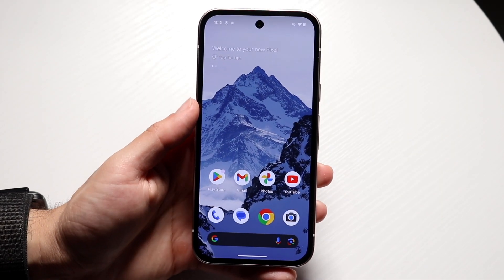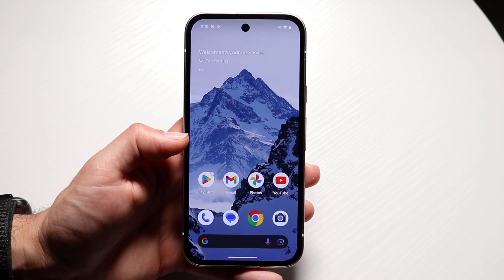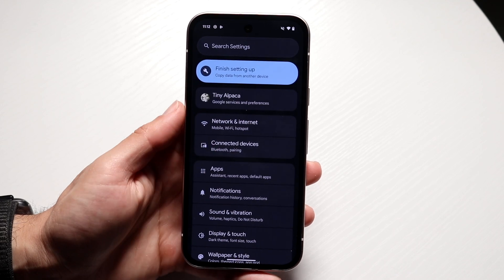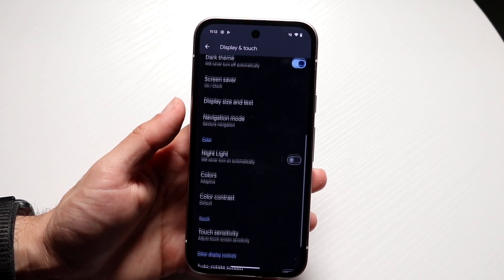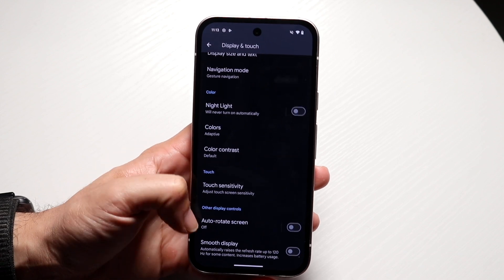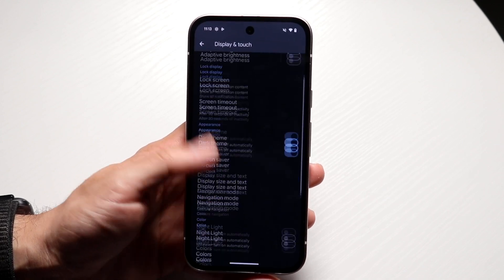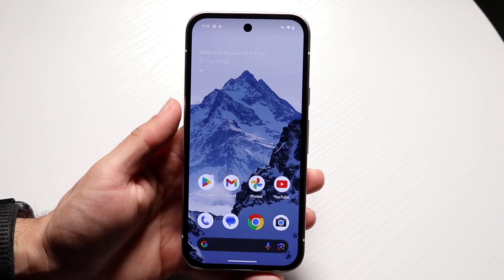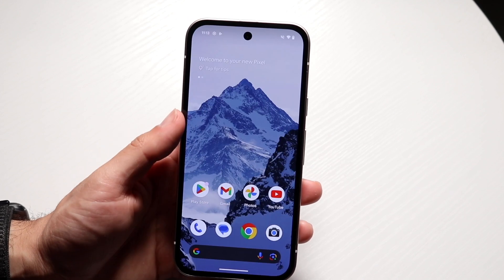How To Turn On 120hz On Google Pixel 9A!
Here is exactly How To Turn On 120hz On Google Pixel 9A!